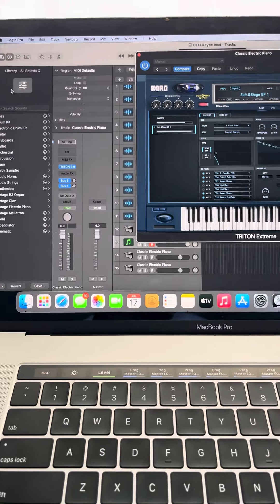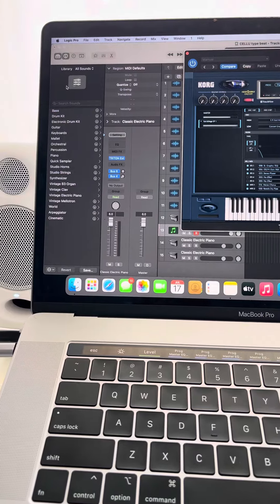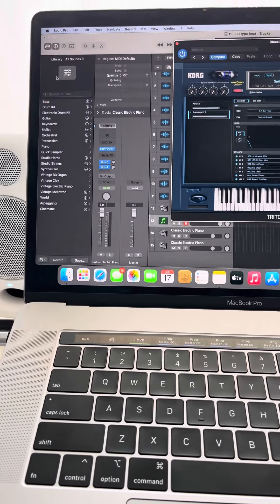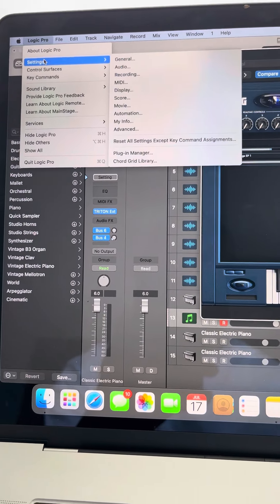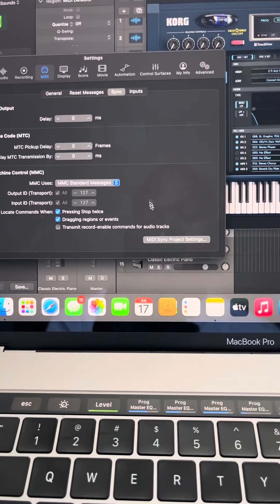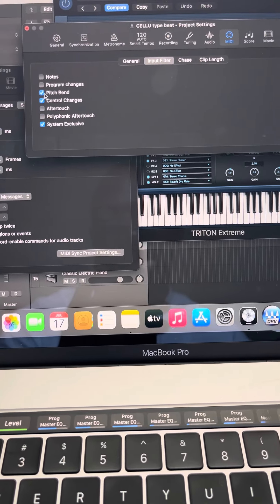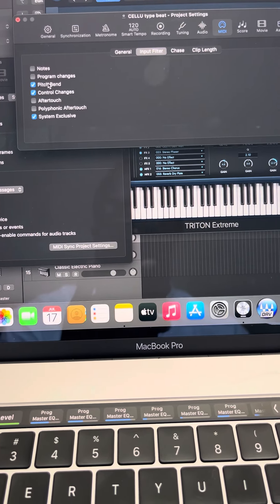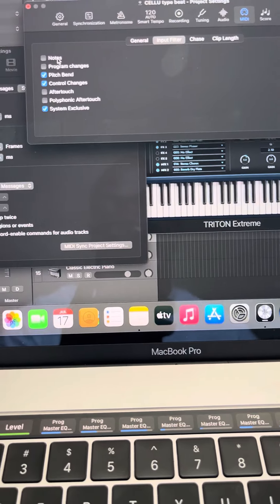How to fix MIDI keyboard pitchbend problem (auto-distune) on Logic Pro.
How to correct your midi keyboard from auto changing the key of your song, best way to fix pitchbend issues on Logic Pro.
Do this instead of destroying your midi keyboard.